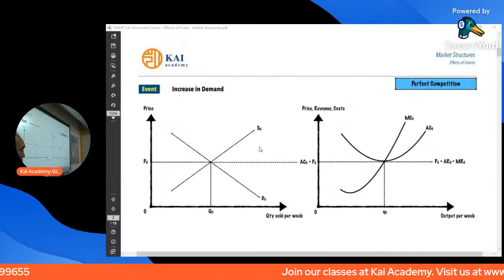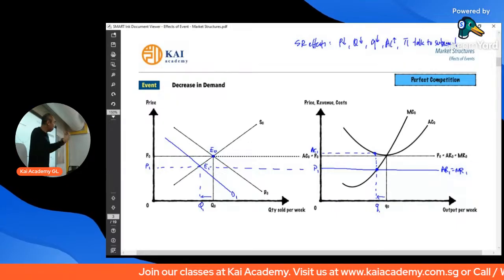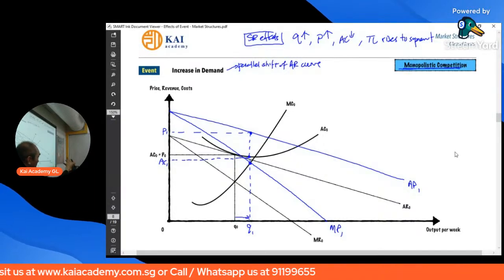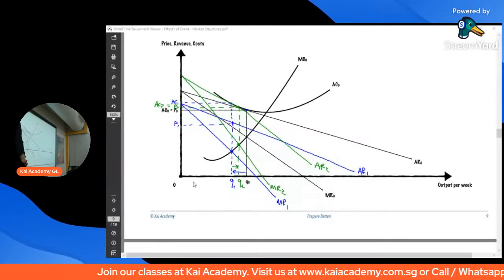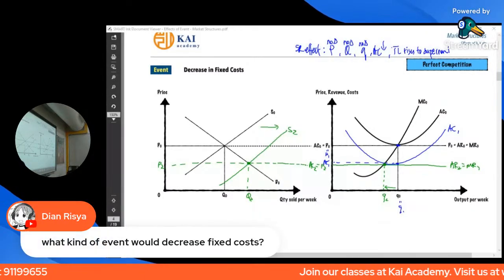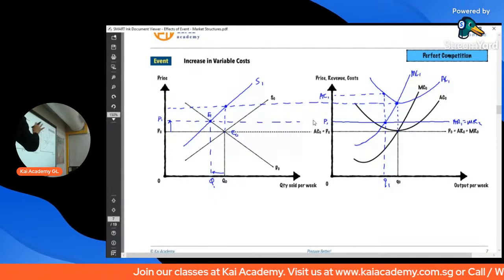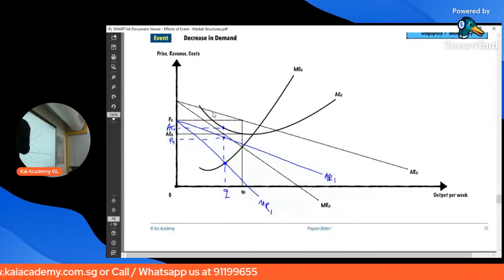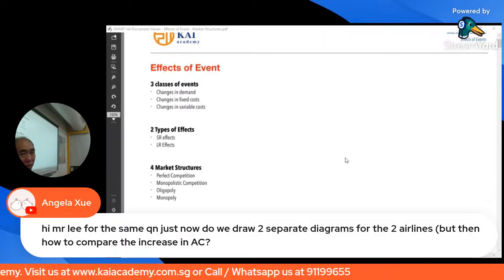Market Structures - Analysing Effects of Events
In this video we will go through how to use a simple A level Market Structures framework to analyse the SHORT RUN and LONG RUN effects of events (changes in demand, fixed costs and variable costs) across the different market structures.